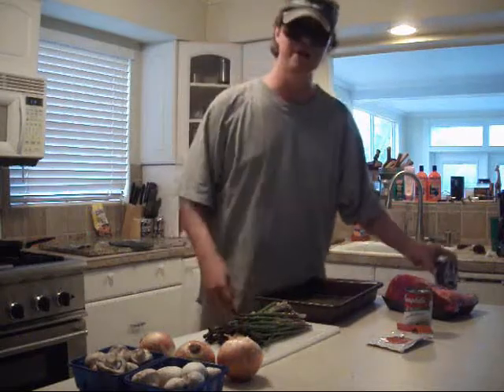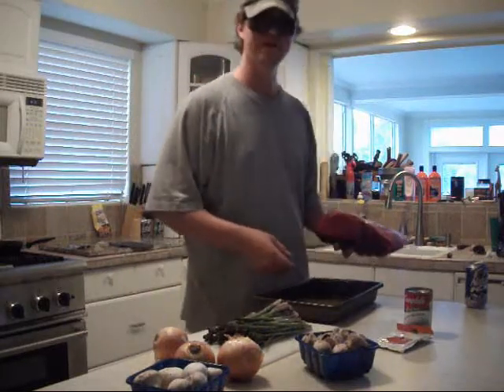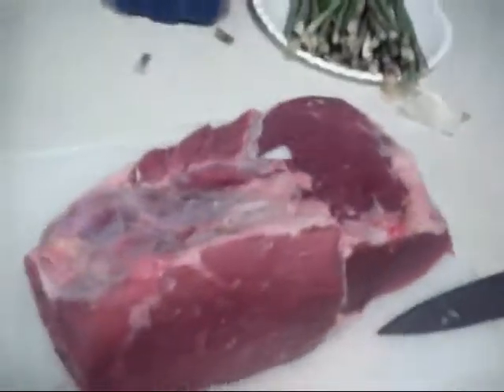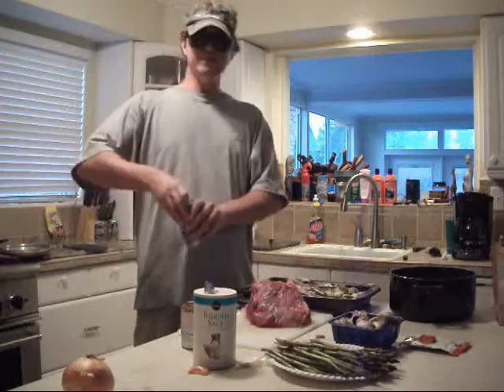pot roast - Ned's cookin' kitchen recipes